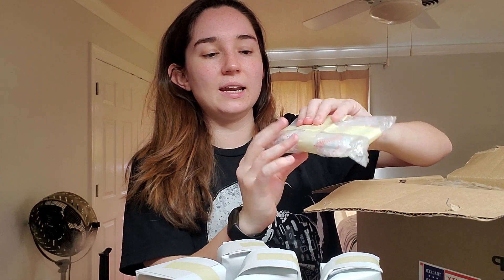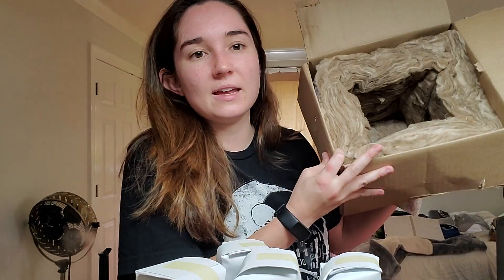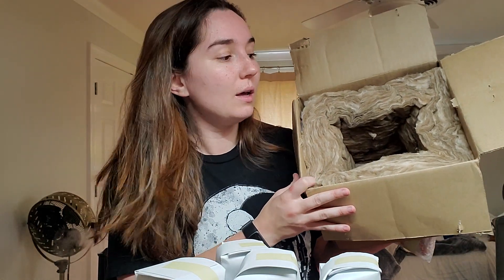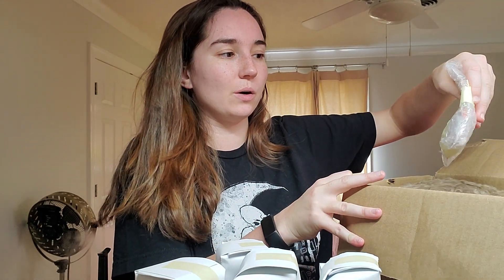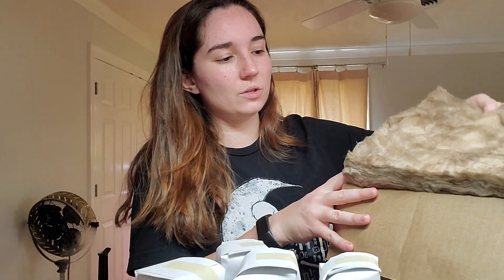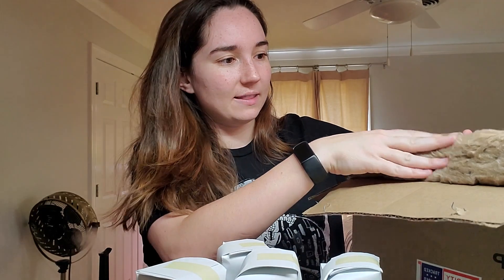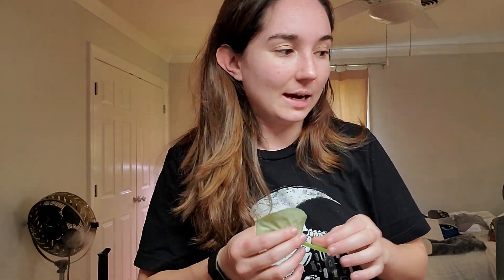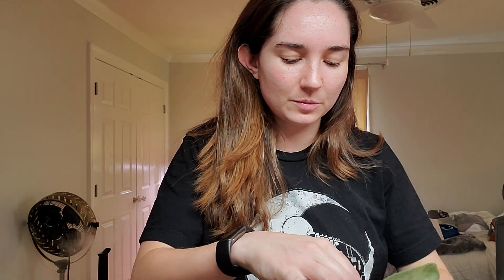Lyndon Lyon African Violet Unboxing